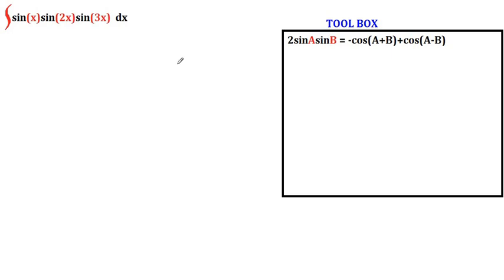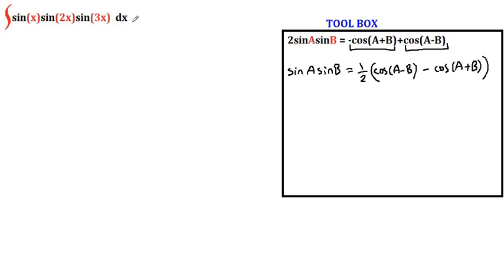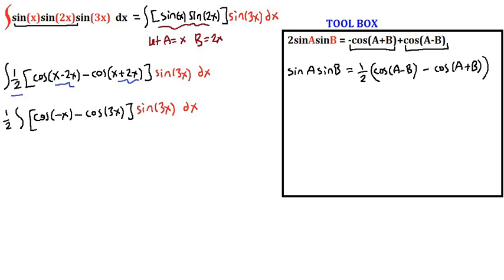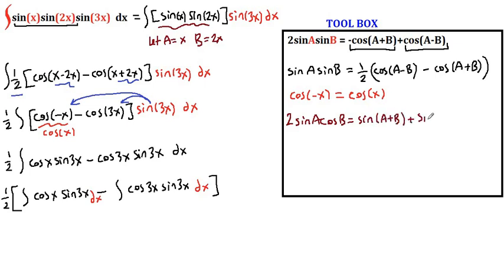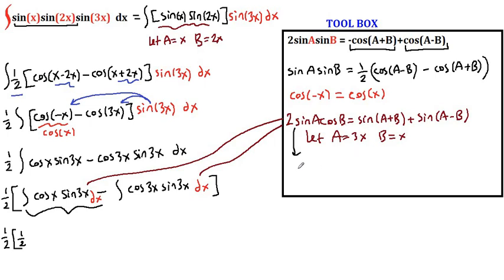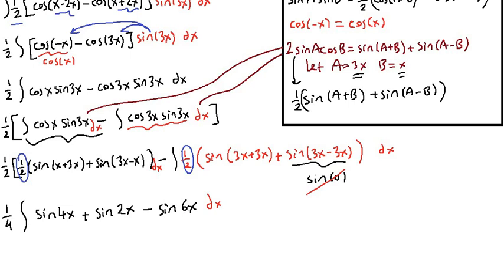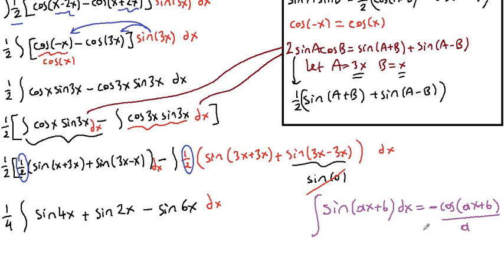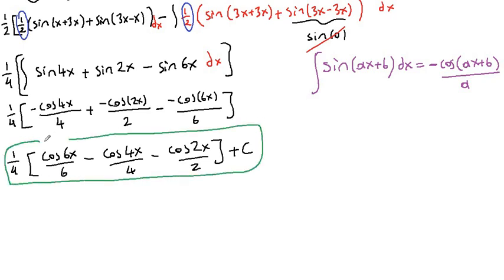Int[sin(x)sin(2x)sin(3x)] dx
we integrated sinxsin2xsin3x dx using angle sum-difference identities